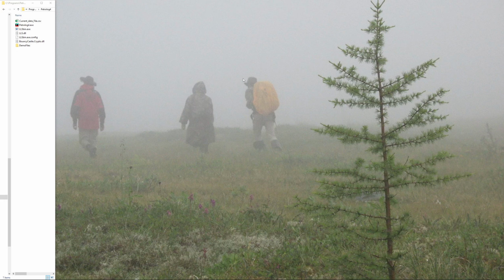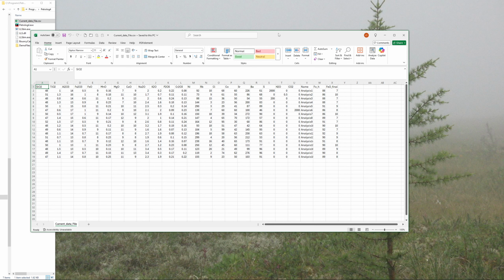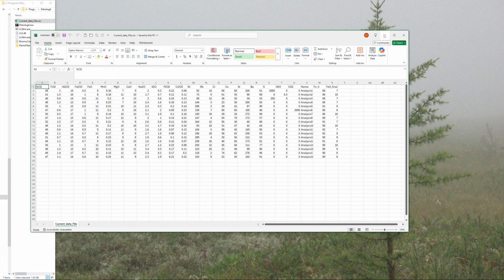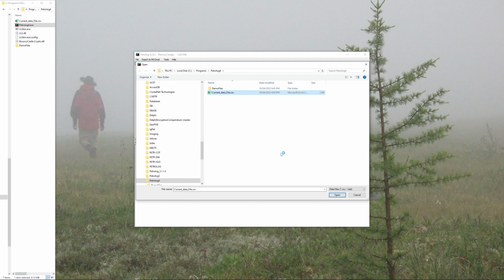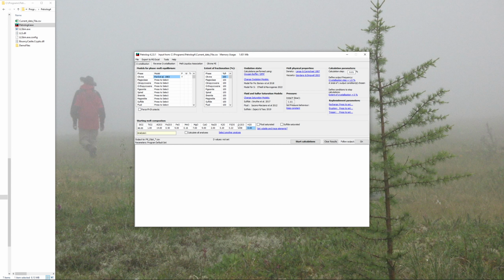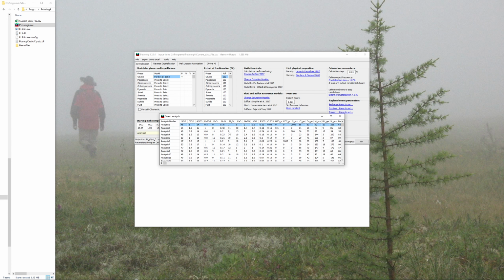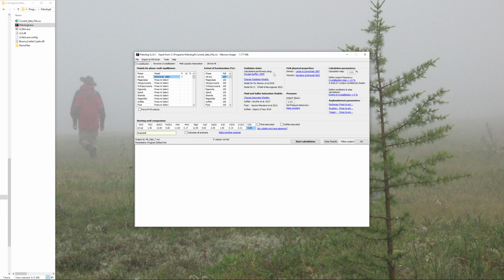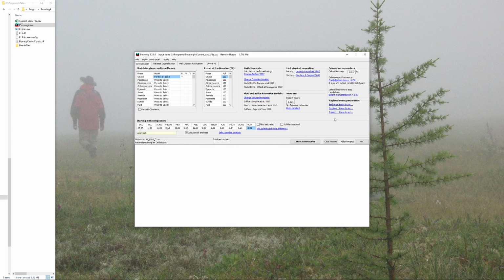Loading Starting Compositions From Files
This video describes different options available for loading starting compositions from files